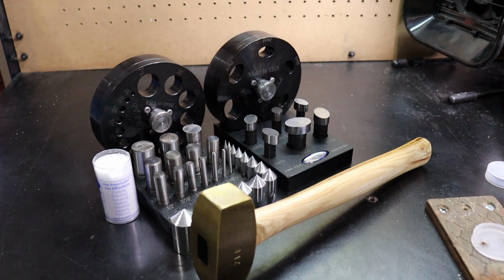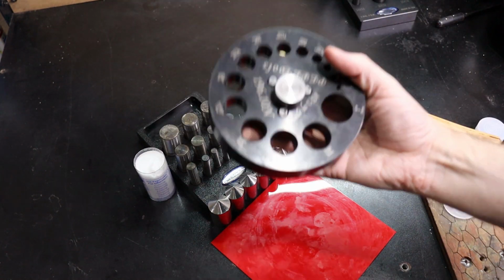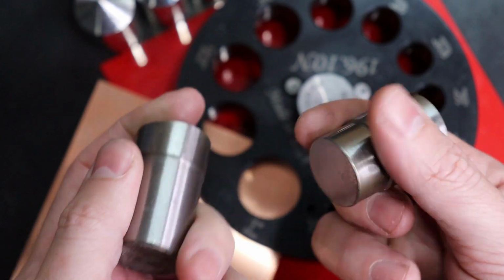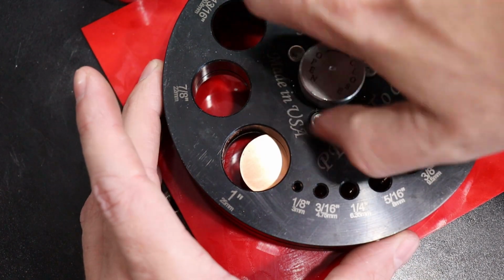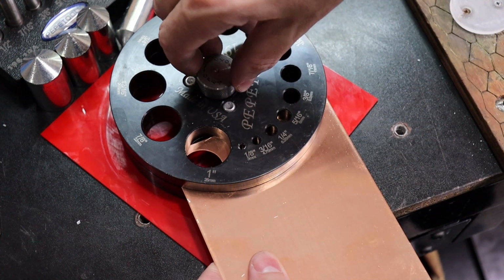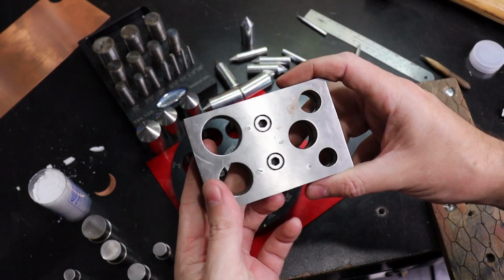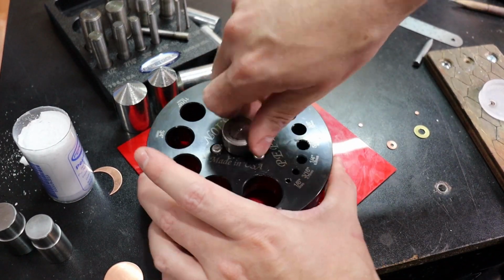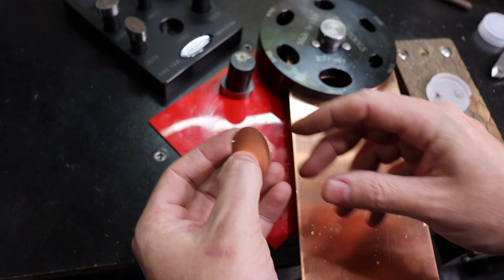Save Hours of Time Using Disc Cutters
I will show you how to save time using these disc cutters to save you a lot of time in clean up and sawing and drilling! I also show why you don't want a cheap set of disc cutters.

Amazon USA:
Premium Disc Cutting Kit
Oval (Cabochon) Disc Cutter
2lb Brass Mallet
Metal Gauge Measuring Wheel

If you are looking for more tools and materials that I use, well you're in luck! I made a page on my website just for that.